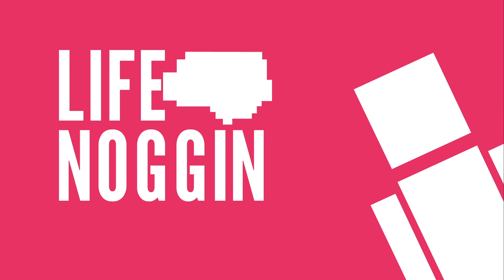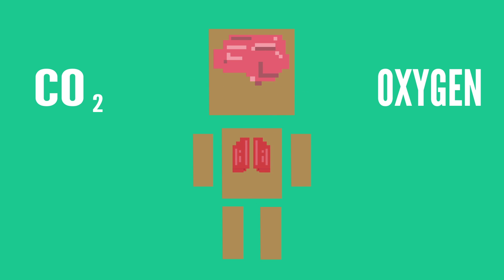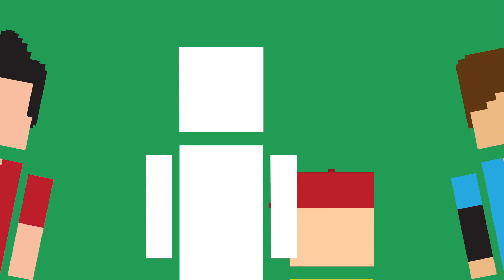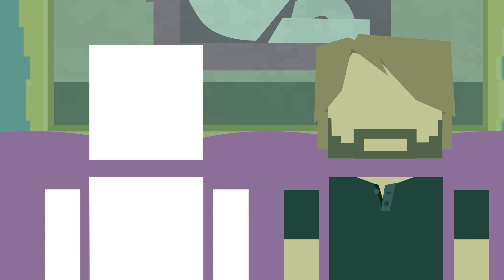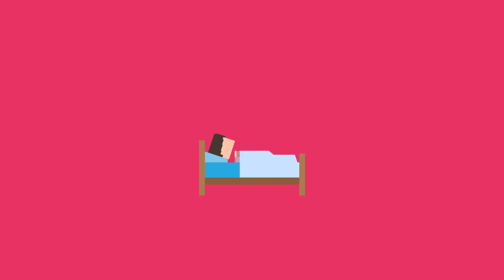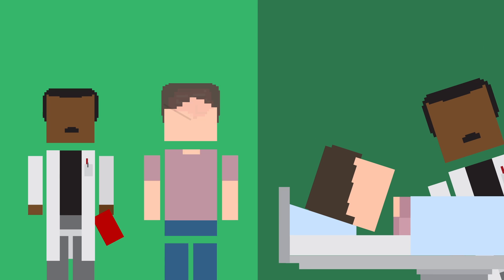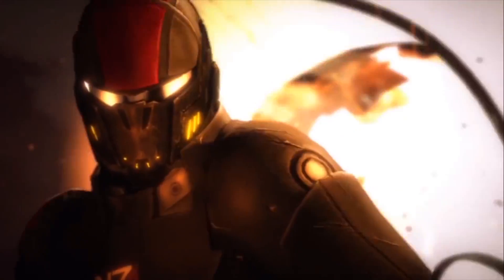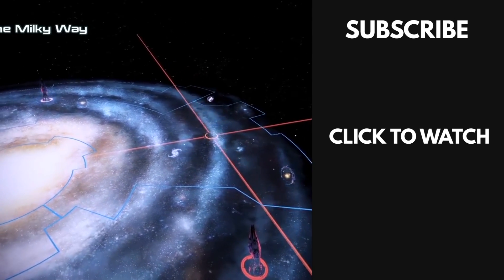How Smart Is Your Body?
There are so many things your body can do without you thinking about it. How smart is your body?